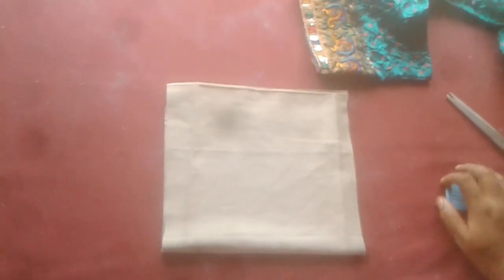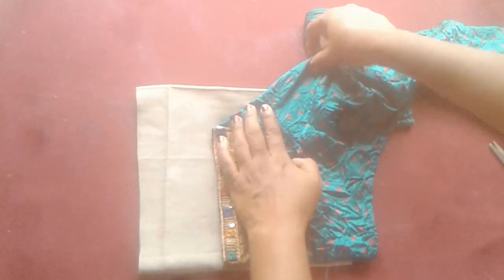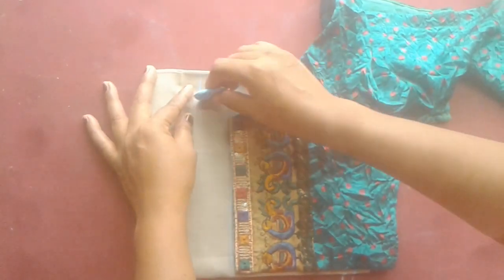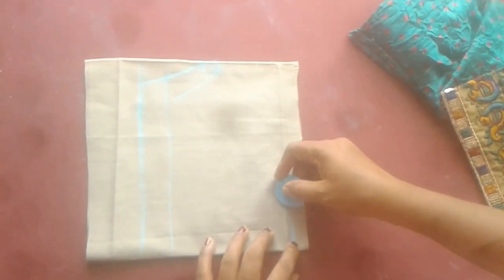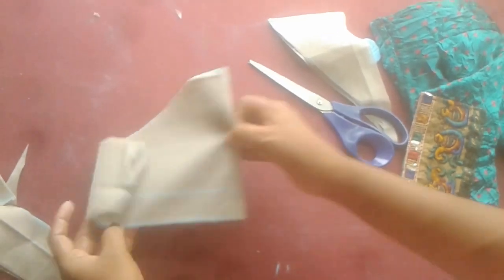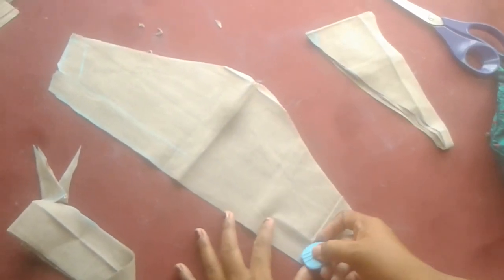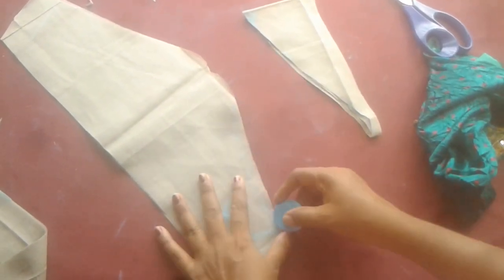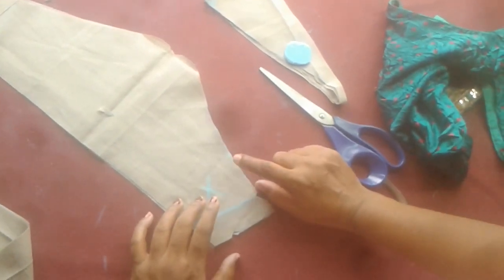Perfect Blouse Hands Cutting in Telugu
Blouse Hands Cutting in Telugu,

CLOTHS
Achkan
ajrak
angarkha,
bakhu/kho,
blouse,
burqa,
choli ,
churidar,
daura-suruwal,
dhoti,
dumdyam,
dumpra,
dupatta,
farshi
pajama,
gagra choli,
ghoonghat,
gamucha,
gamosa,
gharara,
gho,
jamawar,
jodhpuri,
kabney kasta sari,
kaupina,
khalat kira,

frock design,
baby girl dress,
baby frocks,
frock,
frock dress cutting,
kids frock,
girls frock,